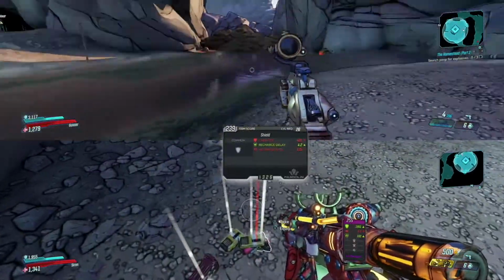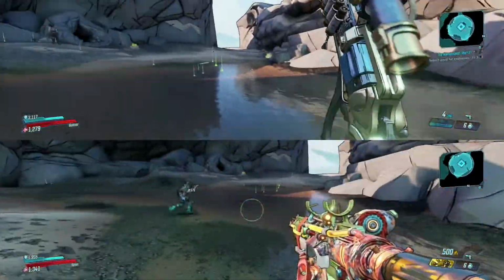Let's Wung It? Borderlands 3 [Co Op] Part 1: Fresh From The Manure Field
Unclogging the sewers of life, one TNT at a time.